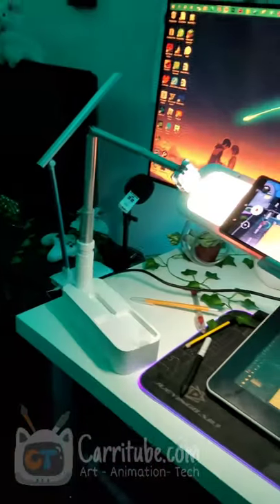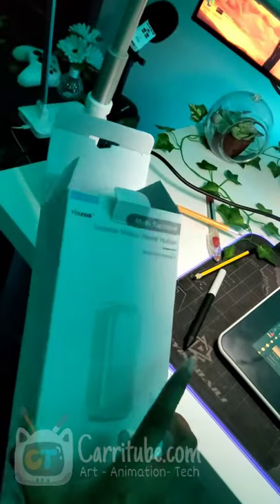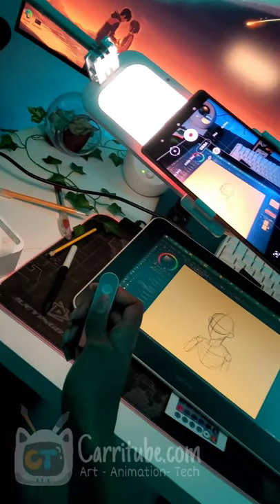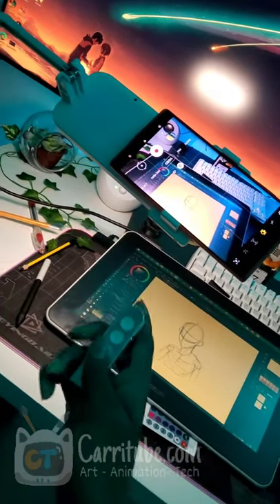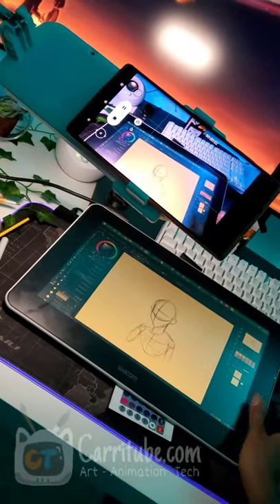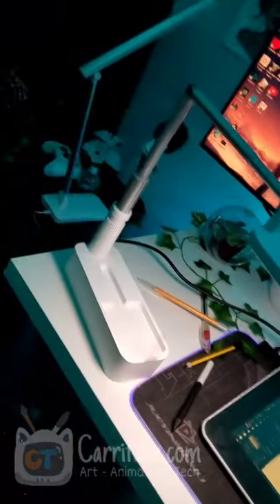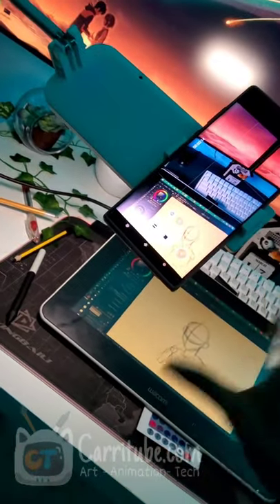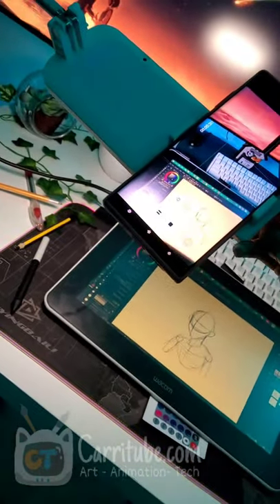Best Phone Tripod to record Drawing & Unboxing Videos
Phone tripod with built in fill light and Bluetooth remote to record any videos with your phone
Loading.
%100.

Viozon Extendable Selfie Stand 360° Rotation with Phone Holder